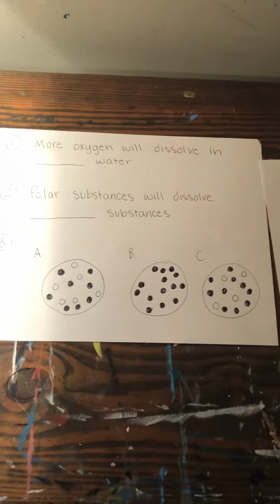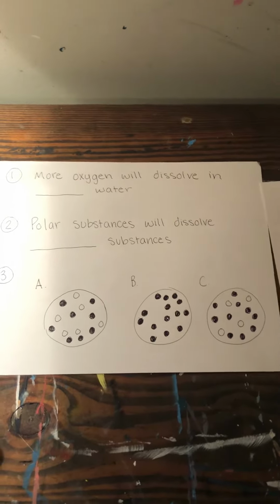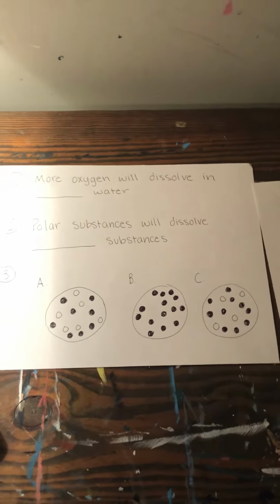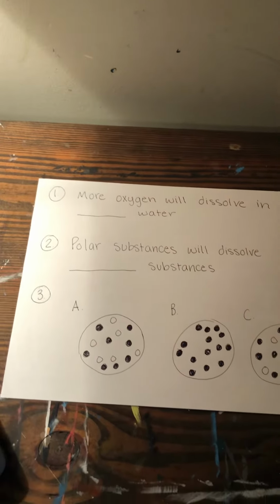April 23, 2020